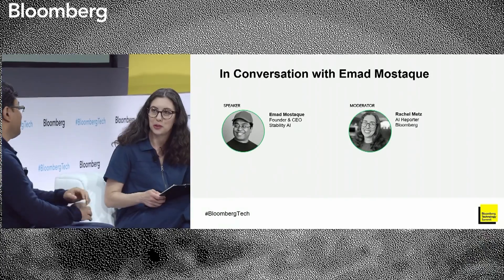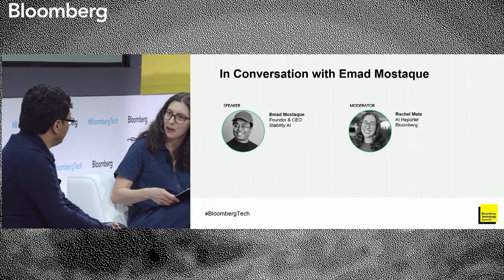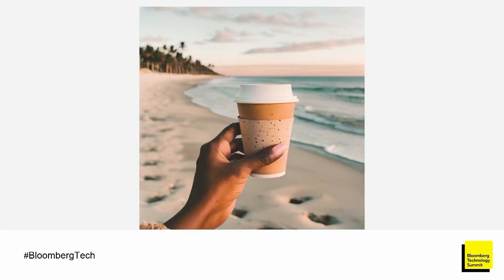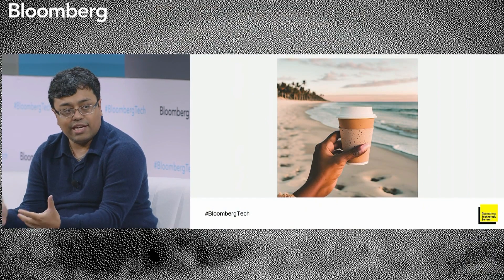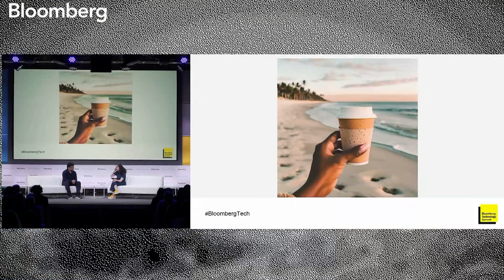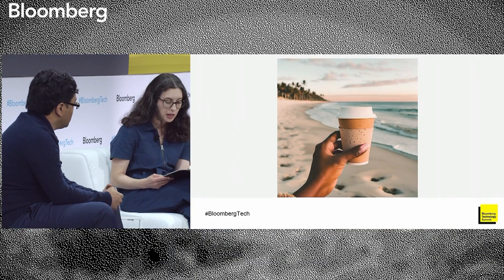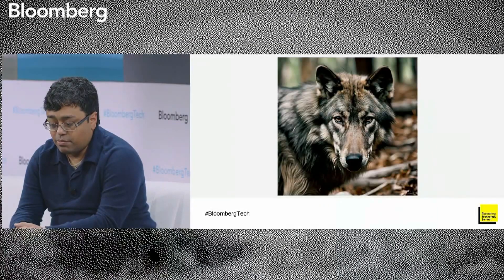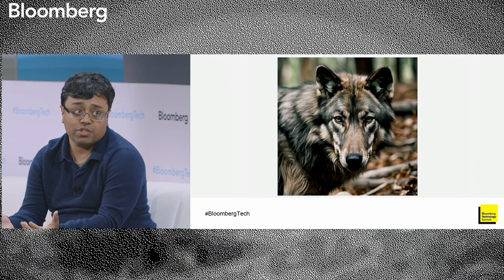Stability AI’s Mostaque on Risks and Benefits to AI-Generated Art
Emad Mostaque, Founder & CEO, Stability AI discusses how generative AI technology has developed in a short time, and shares his thoughts on what guardrails should be in place with Bloomberg’s Rachel Metz at the Bloomberg Technology Summit.